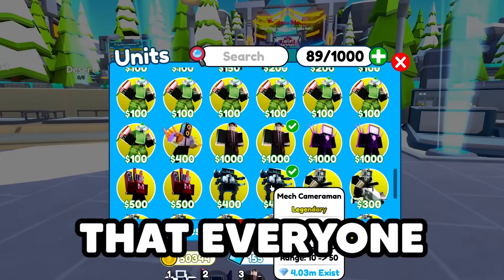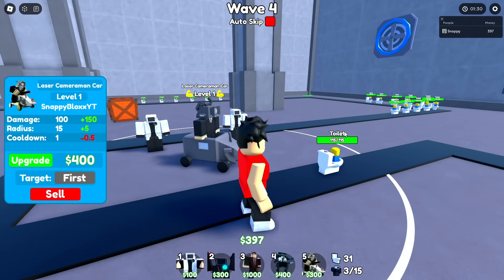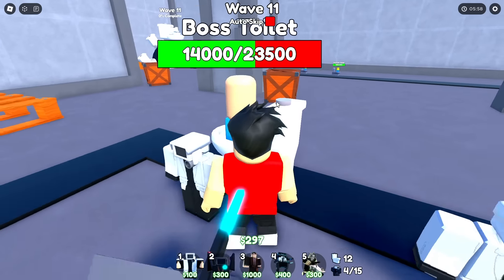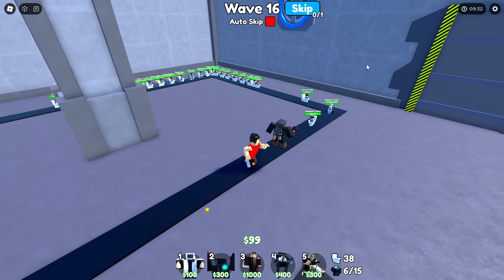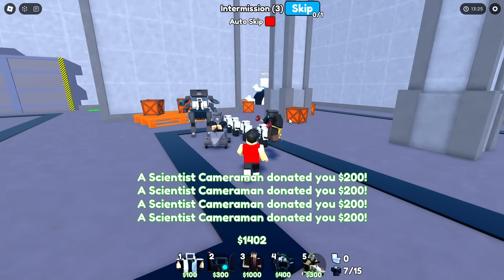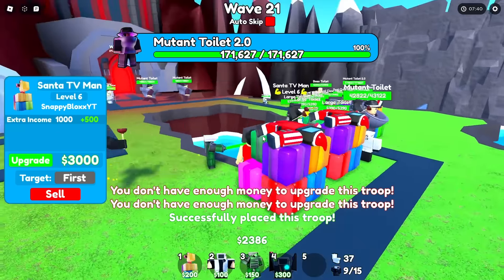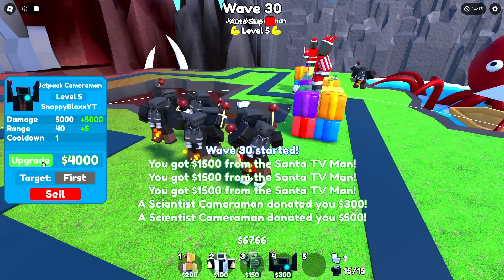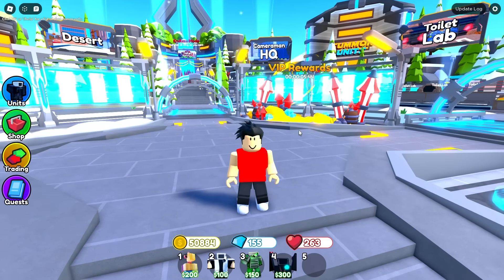They SECRETLY BUFFED This Unit In Toilet Tower Defense!?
They SECRETLY BUFFED This Unit In Toilet Tower Defense!? I tried old units to see if any are still good or even got buffed!

Roblox Username: SnappyBloxxYT